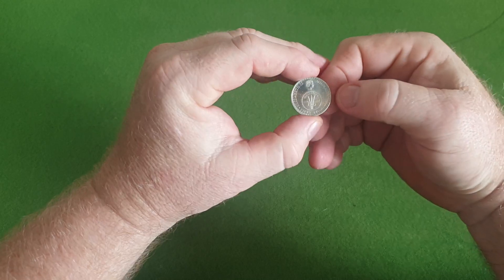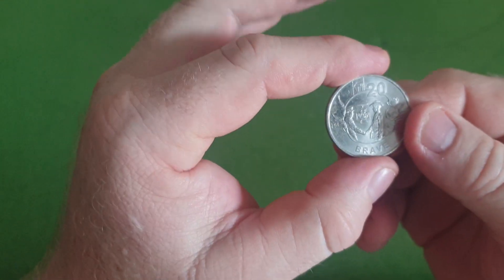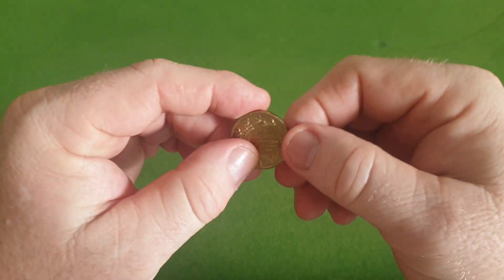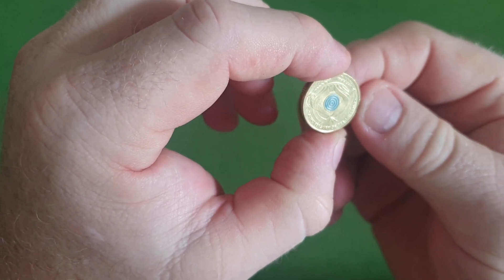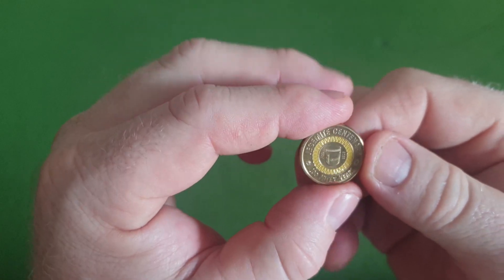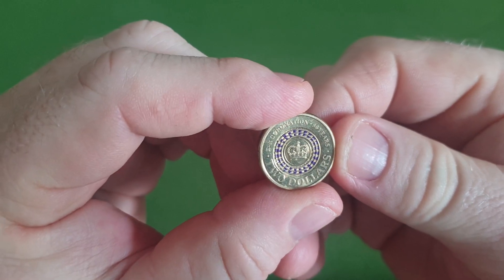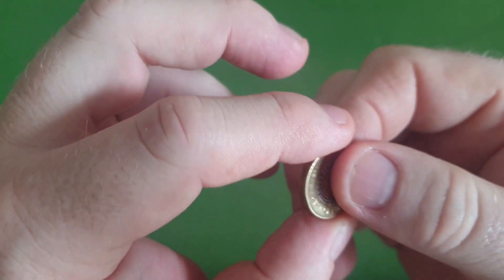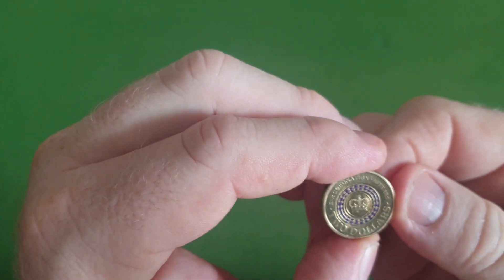Till noodling results mid March 24 with a special find!!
G'day everyone, just a look at the latest results with a great surprise find!